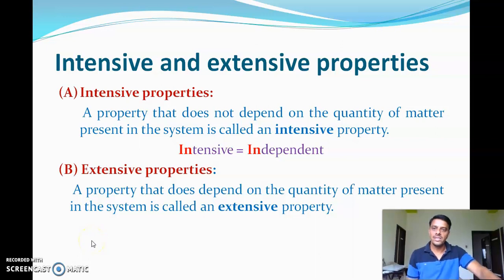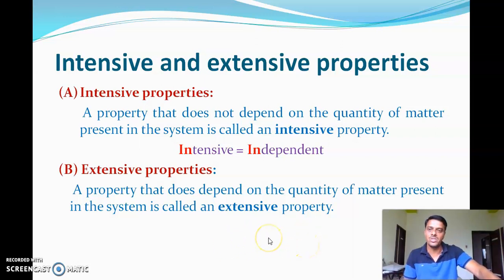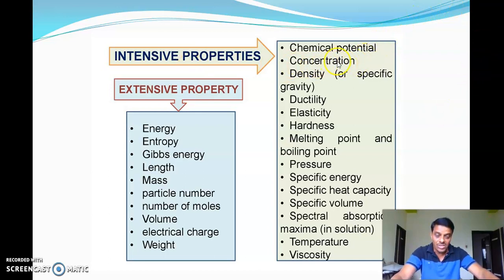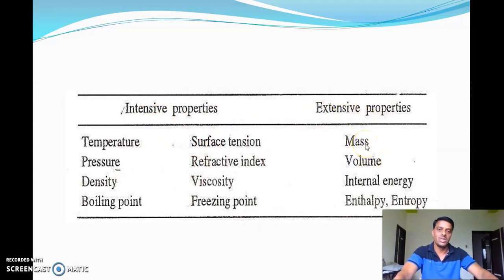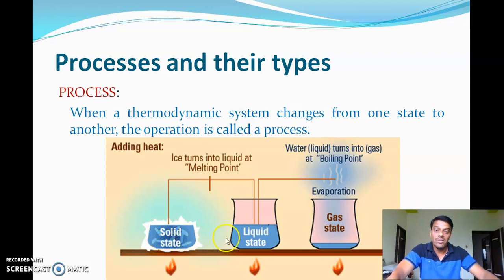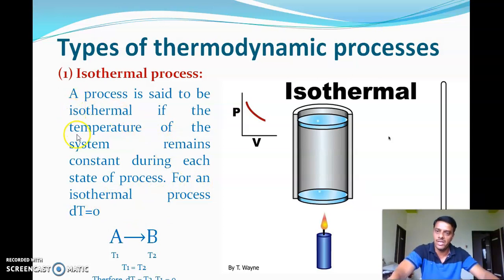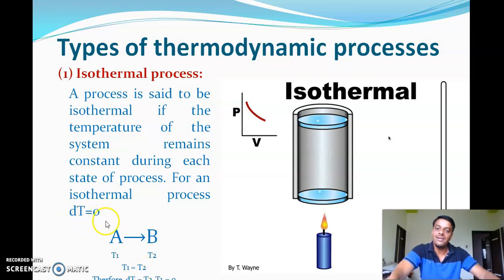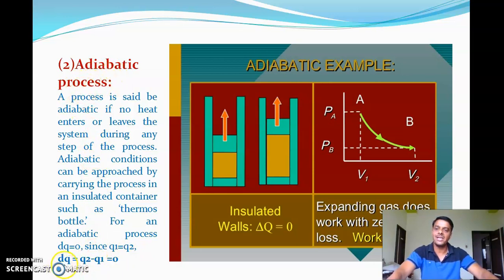Types of Thermodynamic Processes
Thermodynamic processes describe the different ways in which a system can exchange energy with its surroundings. There are several types of thermodynamic processes commonly encountered in the study of thermodynamics. Here are some of the main types:

Isothermal Process: In an isothermal process, the temperature of the system remains constant throughout the process. This means that the system is in thermal equilibrium with its surroundings, and any heat added or removed is done so at a constant temperature. In an ideal gas, for example, an isothermal process is represented by a horizontal line on a pressure-volume (PV) diagram.

Adiabatic Process: An adiabatic process is one in which there is no heat exchange between the system and its surroundings. In other words, the process occurs without any heat entering or leaving the system. Adiabatic processes are characterized by changes in temperature, pressure, and volume. In an ideal gas, an adiabatic process can be represented by a steep curve on a PV diagram.

Isobaric Process: In an isobaric process, the pressure of the system remains constant while other properties, such as temperature and volume, may change. This means that the system is allowed to exchange heat with the surroundings to maintain a constant pressure. On a PV diagram, an isobaric process is represented by a horizontal line.

Isochoric Process: Also known as an isovolumetric or isometric process, an isochoric process occurs at constant volume. In this process, the system does not change its volume, but other properties like temperature and pressure may vary. No work is done in an isochoric process since there is no change in volume. On a PV diagram, an isochoric process is represented by a vertical line.

Reversible Process: A reversible process is an idealized process that can be reversed at any point without leaving any trace on the surroundings. It is a hypothetical concept used for theoretical analysis. Reversible processes are characterized by infinitesimally small changes at each step, ensuring that the system and its surroundings remain in equilibrium throughout the process.

Irreversible Process: An irreversible process is one that occurs spontaneously and cannot be reversed without some permanent change occurring in the system or its surroundings. These processes are typically characterized by a lack of equilibrium and involve dissipative effects such as friction, heat transfer across a finite temperature difference, or irreversibilities in chemical reactions.

These are some of the main types of thermodynamic processes. Each type has its own unique characteristics and implications for the behavior of systems undergoing those processes. The study of these processes helps in understanding and analyzing the energy transfer and transformations in various systems.